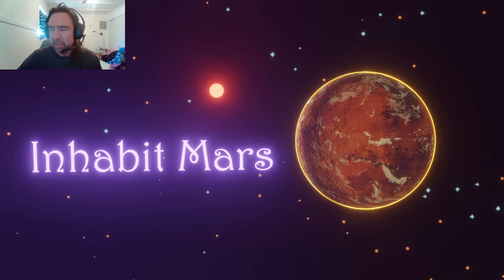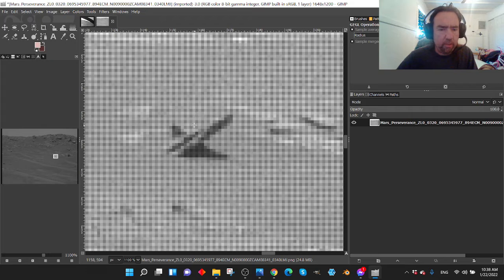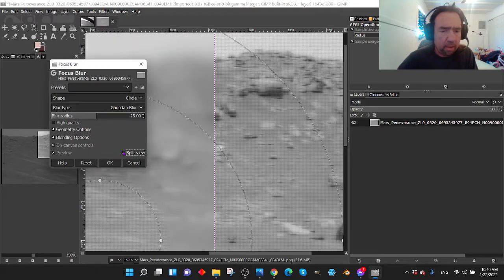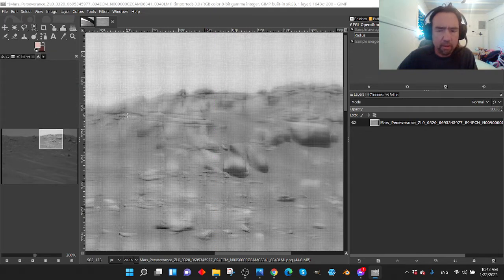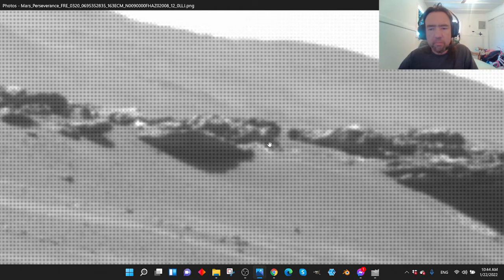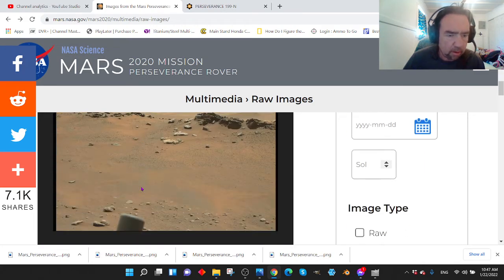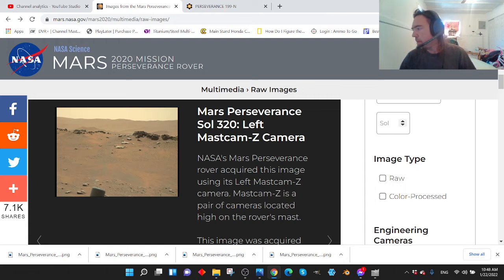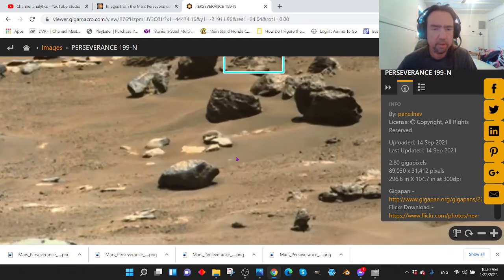Methods of Obfuscation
Here are few of the obfuscation methods that NASA has been using to hide objects in their photos. Please check out the original video released by Mars Anomalies and Beyond.

Perseverance Rover Finds Evidence Of Intelligent Life On Mars! ~ 1/11/2022